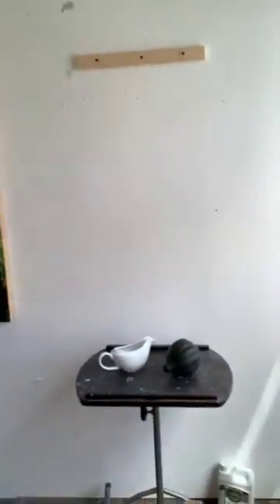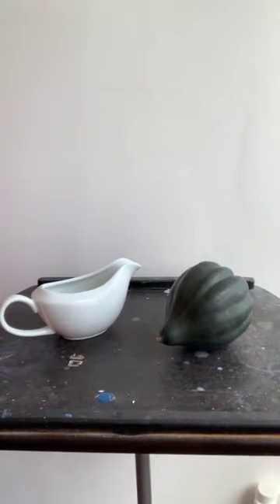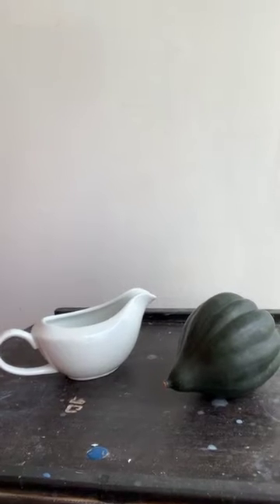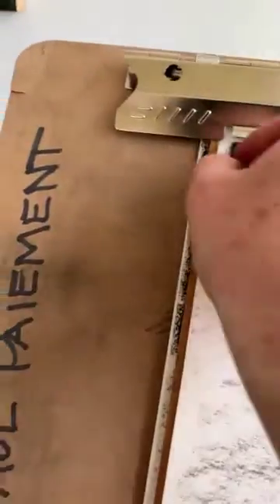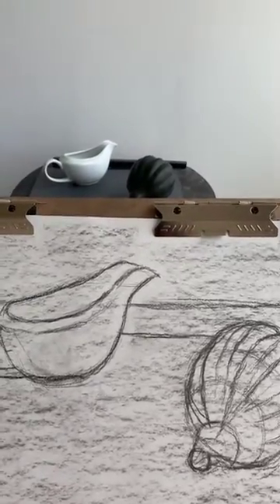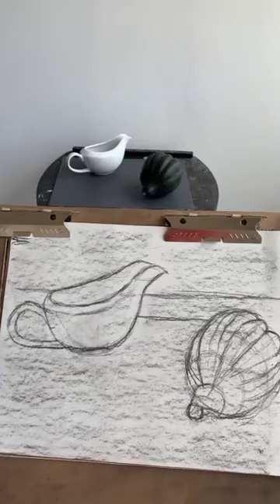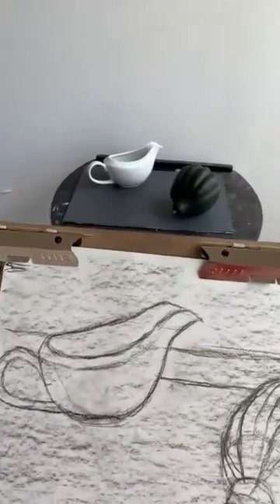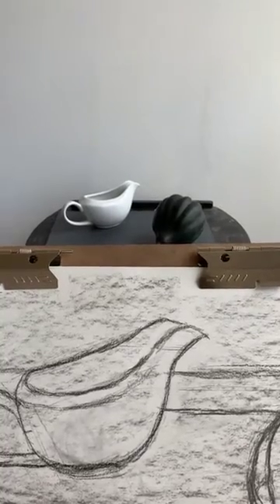CharcoalDemoPart1revised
This is the first part of my charcoal demo for Beginning Drawing, ART 182.